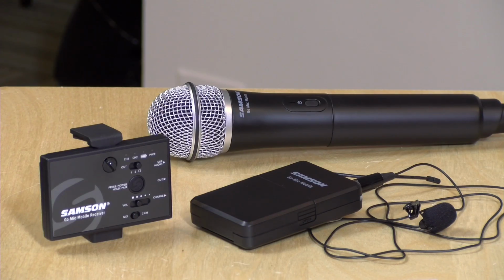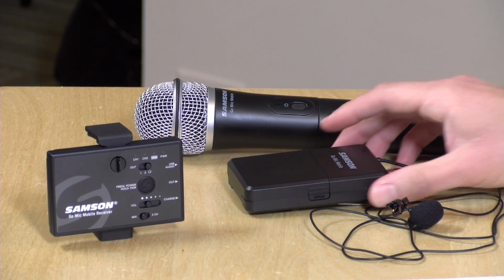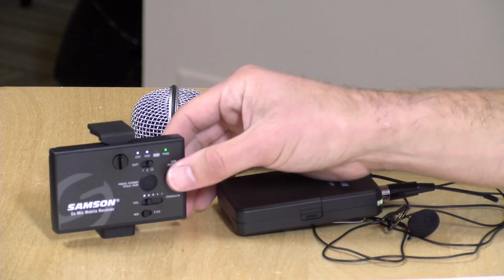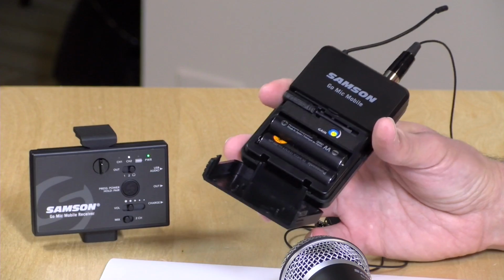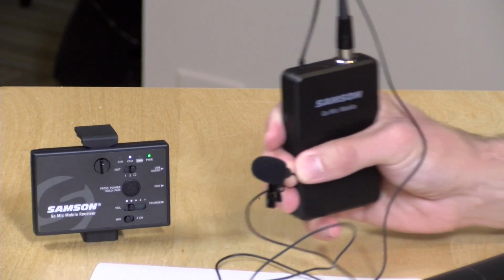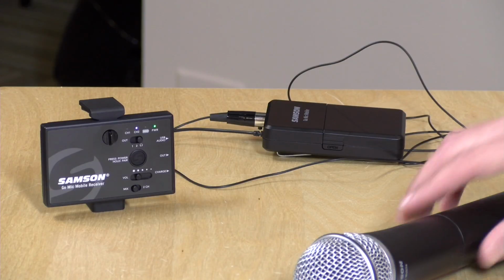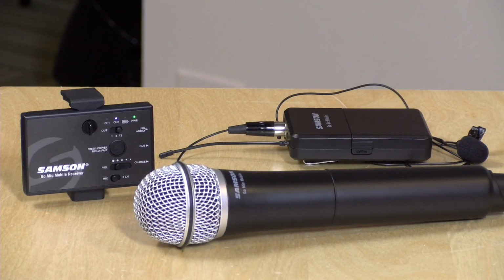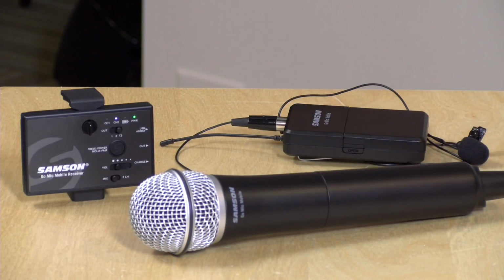Samson Go Mic Mobile Review: Wireless Mic for Smartphones / Cameras / DSLR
VIDEO INDEX:
0:00 - Intro
00:45 - Kit options and additional microphone cost
00:53 - Using it with a smartphone
01:47 - Analog audio output for camcorder / DSLR
02:04 - Cold shoe mount for camera
02:16 - Connecting more than one mic to the receiver
02:40 - Mixing options for two mics
03:03 - Adjusting receiver output volume
03:33 - Analog audio mixing options
04:19 - Batteries and overall battery life
04:58 - Mic gain input controls
05:34 - Batteries and mic gain control on handheld mic
05:45 - Handheld mic build quality
06:01 - Lavalier body pack build quality
06:44 - Mic test
07:03 - Mic test in noisy room
08:43 - Range
09:03 - Interference considerations
09:36 - What happens with interference / out of range
10:23 - Comparable (but more expensive) systems
10:51 - Conclusion and final thoughts